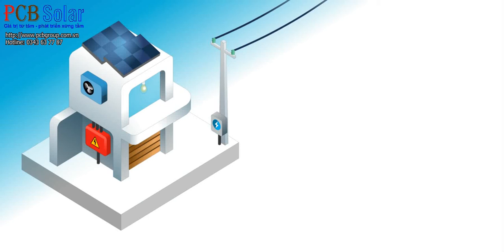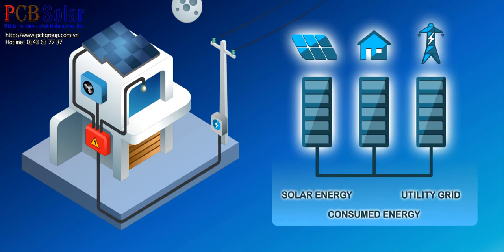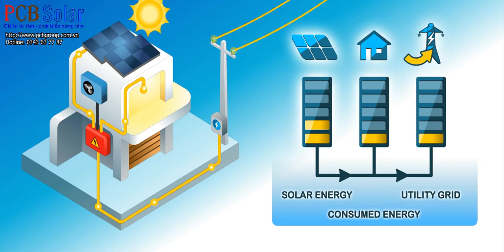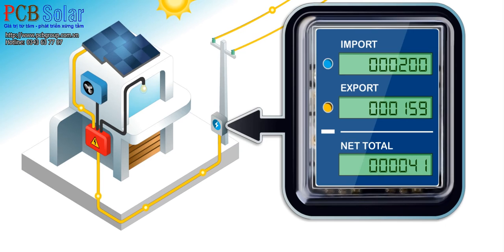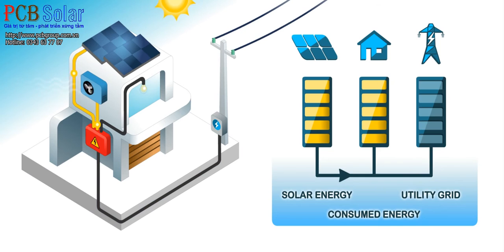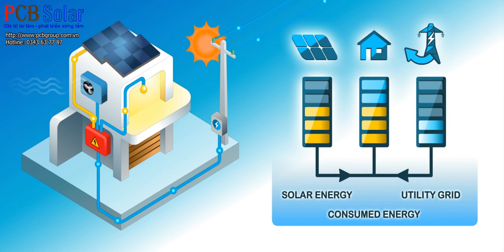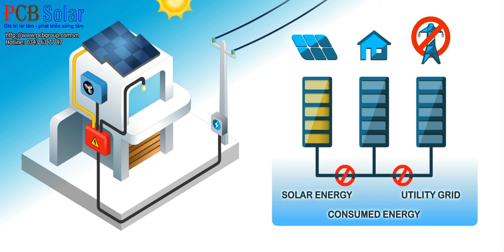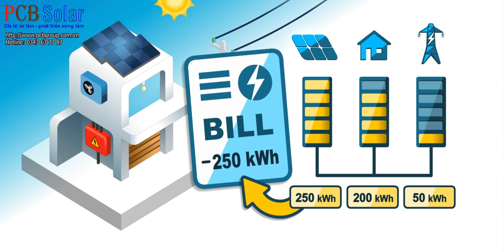ĐIỆN MẶT TRỜI HÒA LƯỚI HOẠT ĐỘNG NHƯ THẾ NÀO? - How does solar power work?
Mô tả chi tiết nguyên lý hệ thống Điện năng lượng mặt trời hoạt động.
Detailed description of system principles Solar power works.